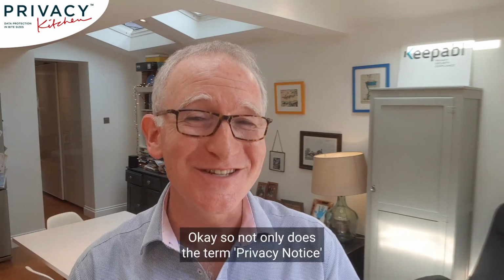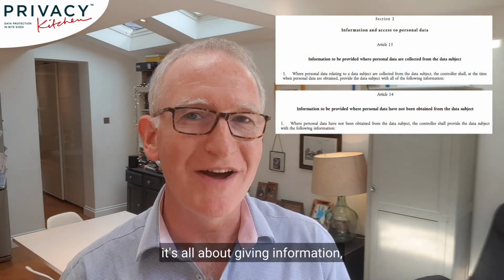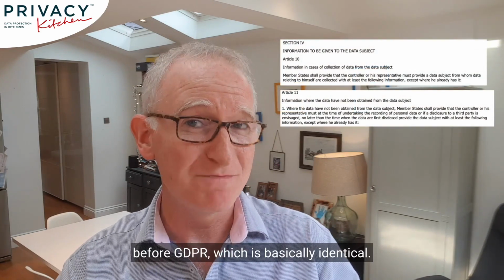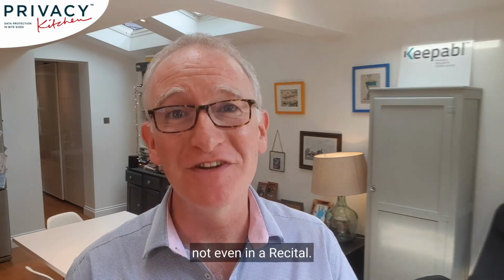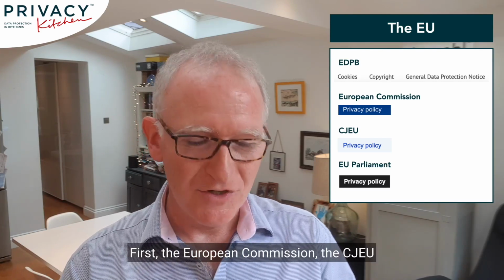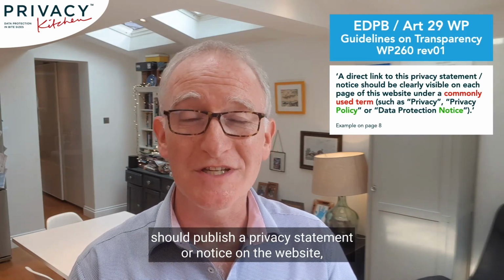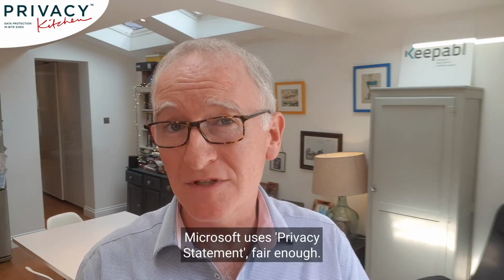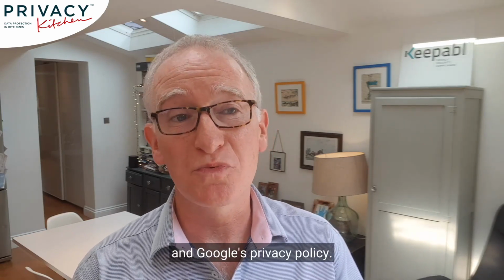Privacy Policy or Privacy Notice?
This recent debate shows no sign of slowing down! But does it have a legal basis? And does it matter?

We give you a straight, clear answer, looking at the law, regulators's practice and recommendations, what leading law firms use and more. Warning: some may find it challenging...

And if your organisation is looking to get its Privacy documentation in order, Keepabl's Privacy Policy Pack is a great way to get there in an instant, focused on UK and EU GDPR, UK PECR and UK DPA.

Policies and procedures (and notices!) are part of your Privacy Governance. Keepabl's Privacy Management Software helps you rapidly put in place Privacy Governance that's easy to maintain and easy to demonstrates.